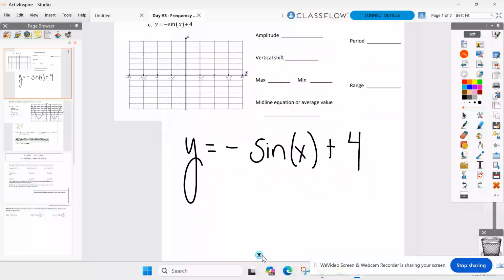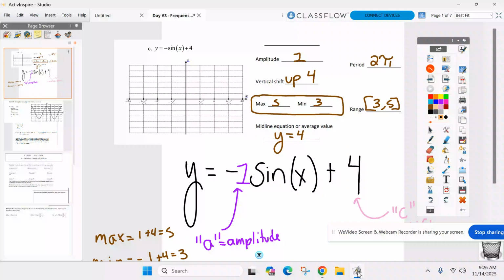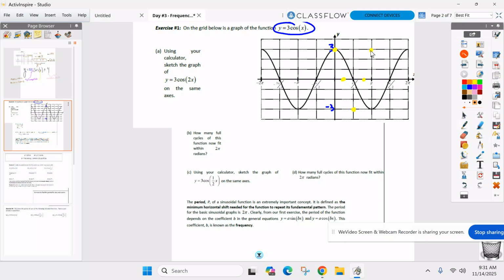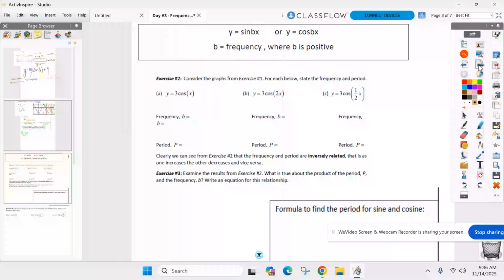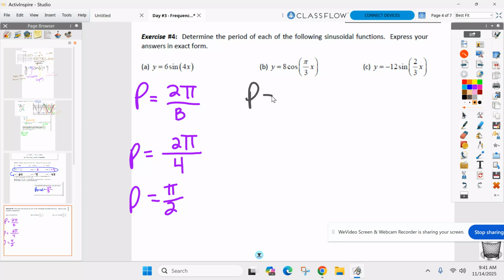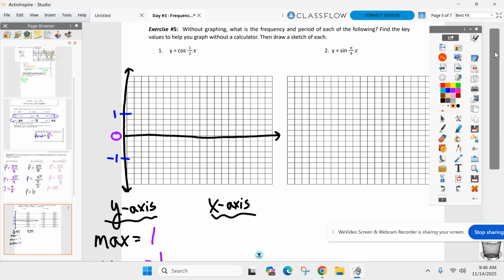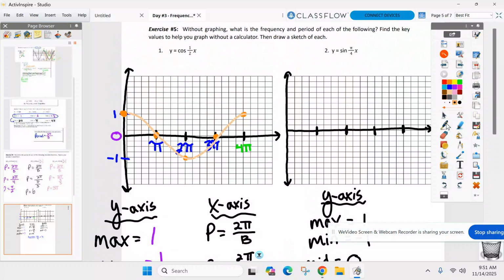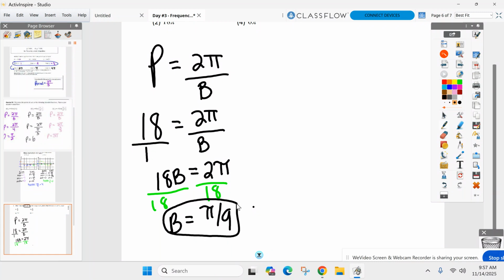A2B November 14th - Unit 4 Day 3 - Frequency